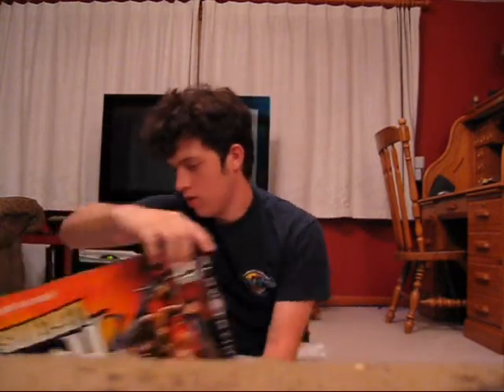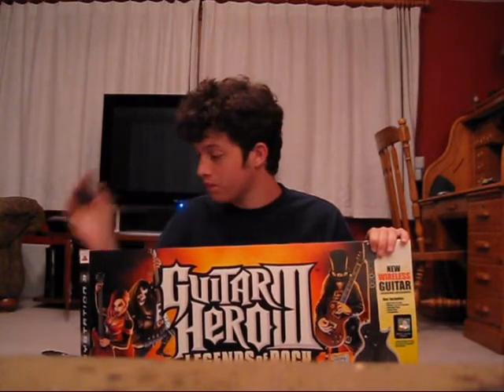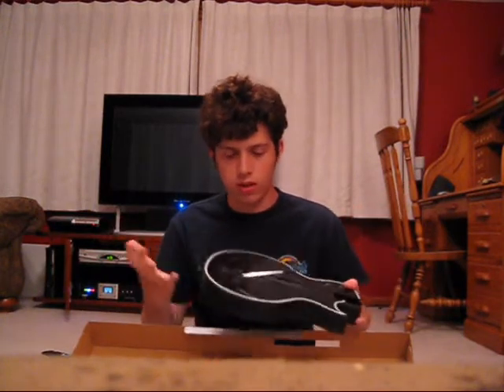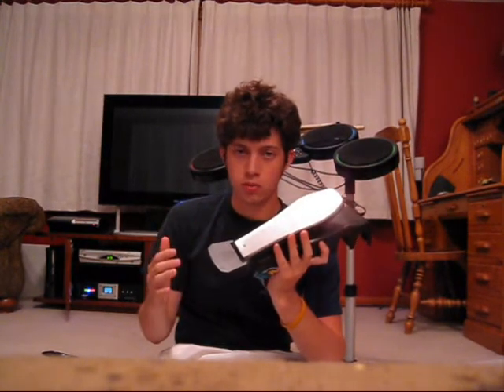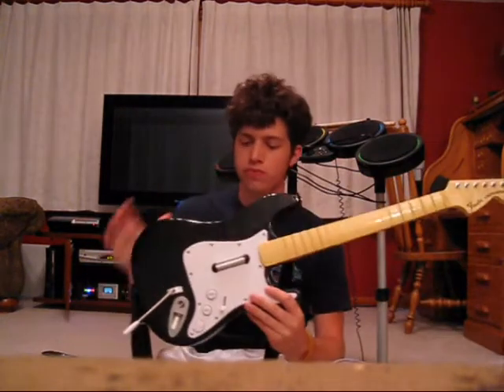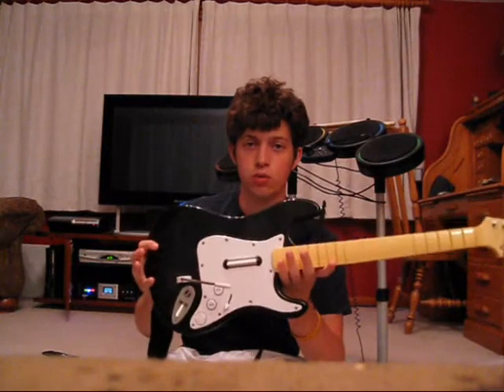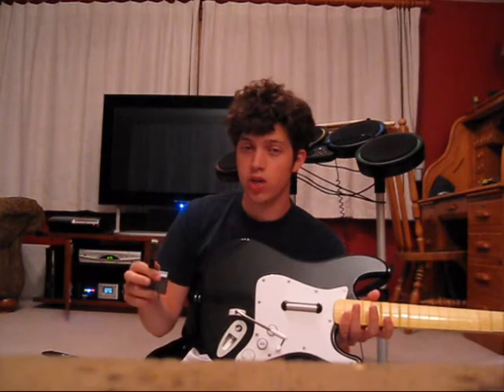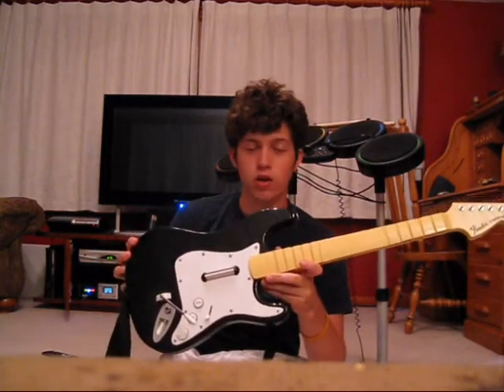History of Guitar Hero and Rock Band - Part 2/4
An epic 4 part series bringing you the history of band-based rhythm games, but with my own take on them as well.